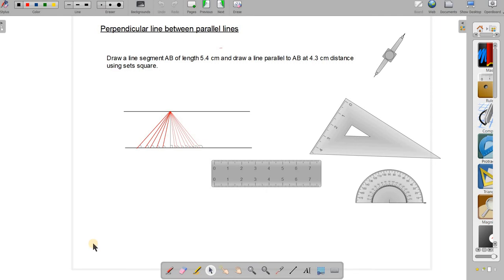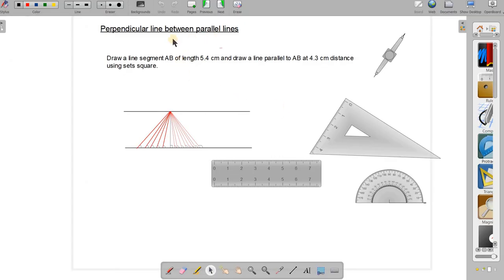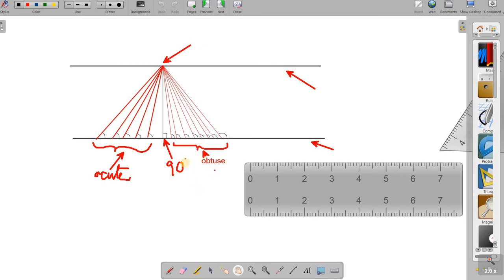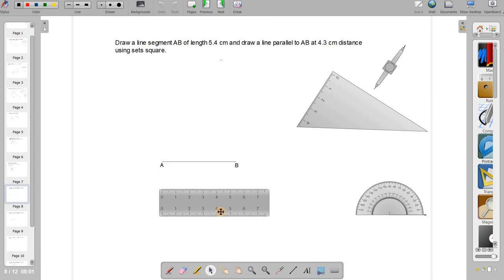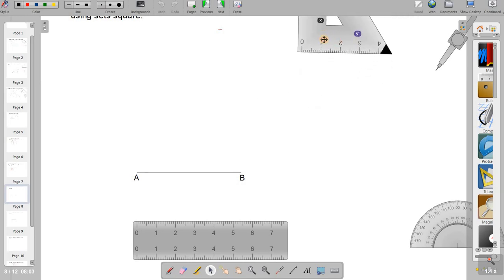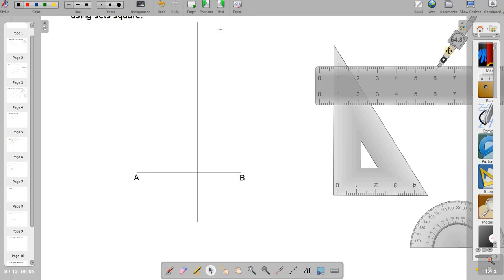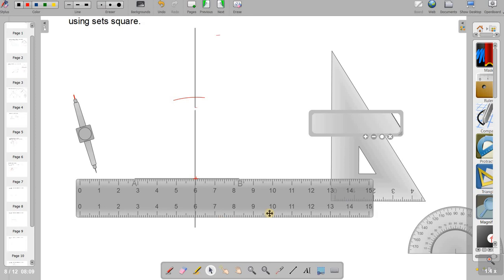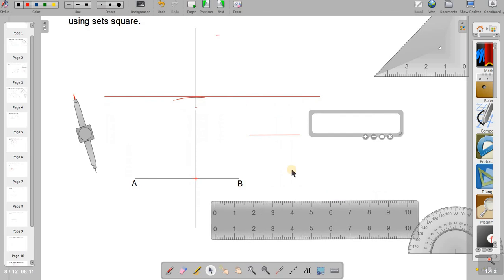Constructing parallel line to a given line using sets square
This video demonstrates the geometric construction activity of a line parallel-to and at-a-given-distance-from another given line using sets square.